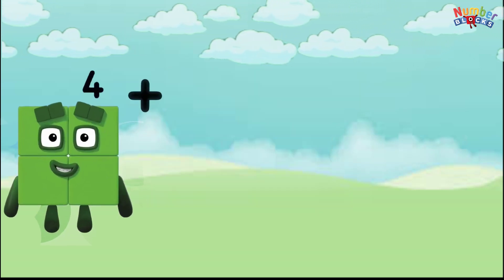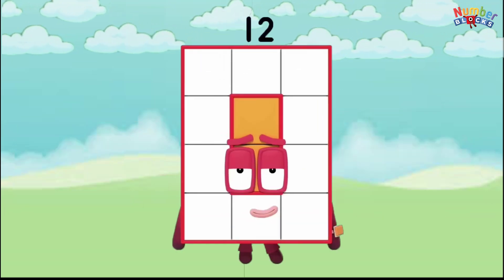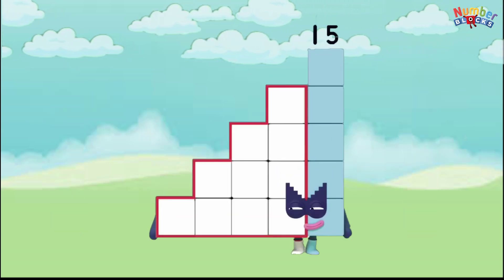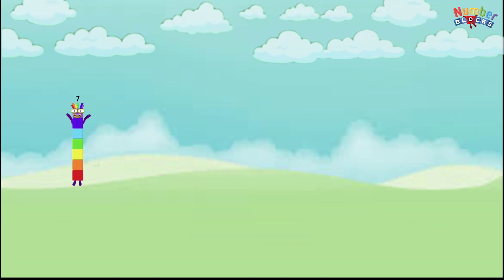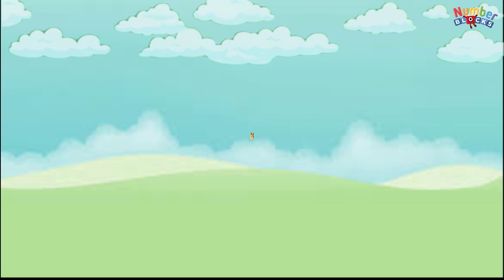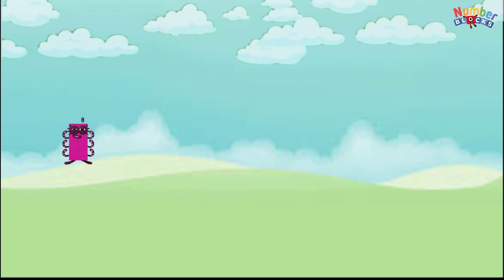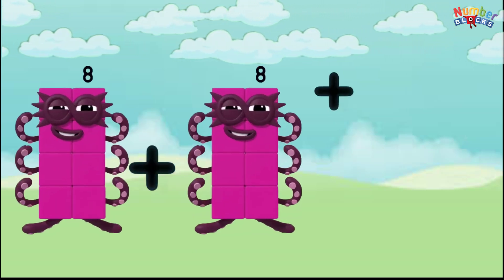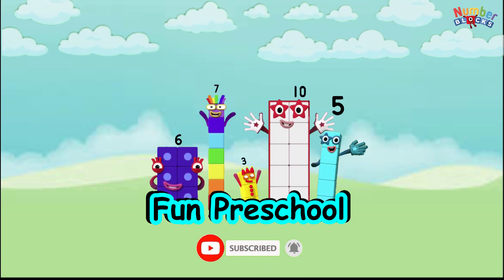Numberblocks Same number 3 time Addition to 8 | Numberblocks preschool 01